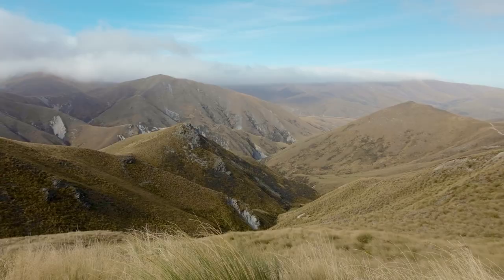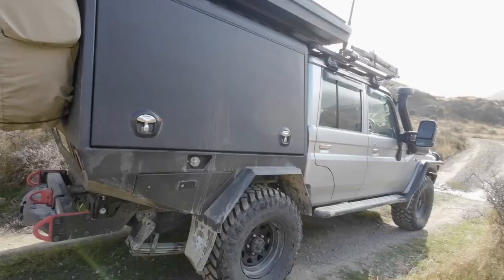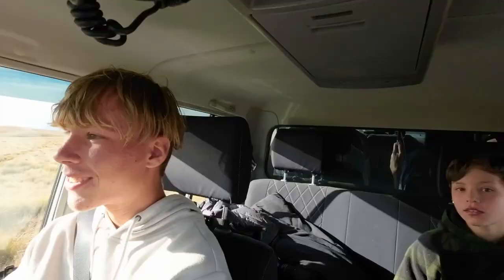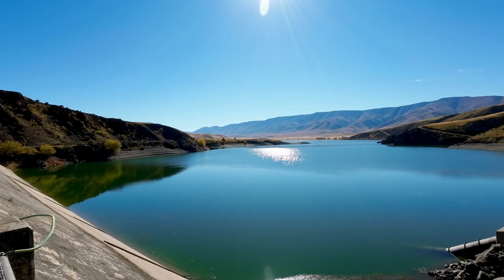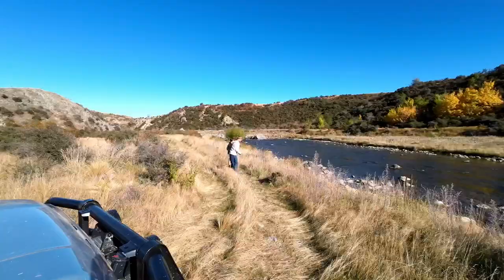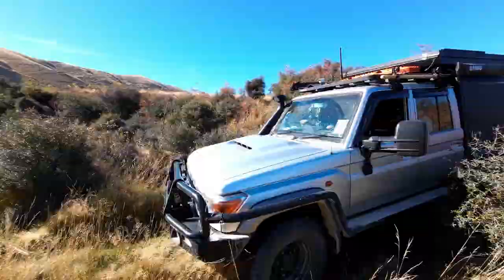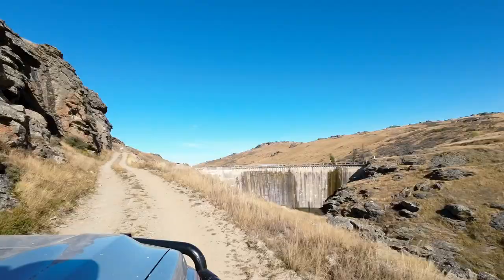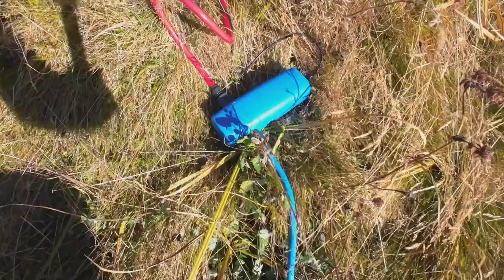From Remote Wilderness to Stunning Scenery: Our Ida Valley 4WD Overlanding Adventure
Hey there and welcome to our Autumn tour! Last night was epic at Dansey's Pass Holiday Park, where we had a cozy stay and took advantage of the chance to shower (gotta make the most of those opportunities, right?).

Today we connected with Mount Kyeburn Track and were completely blown away by what we saw. It was definitely an unexpected surprise that left us in awe. Later in the day, we made a stealth camping camp below the stunning Hawkdun Range, right next to Johnstones Creek.

The next morning, we set our sights on Falls Dam before exploring the charming Fiddlers Flat. Our adventure continued through the scenic Ida Valley, eventually bringing us to our next destination - Upper Manorburn Reservoir - where we spent the night. It's been a wild ride so far, and we're excited to see where the rest of the journey takes us!

Additionally, you will find essential information on the necessary permissions, the history of the area, and interesting facts. All of these resources are designed to assist you in planning your next adventure with ease and confidence:

Why not give it a go?

Join the my Instagram community for photos, videos and other exclusive content
Like to support me?